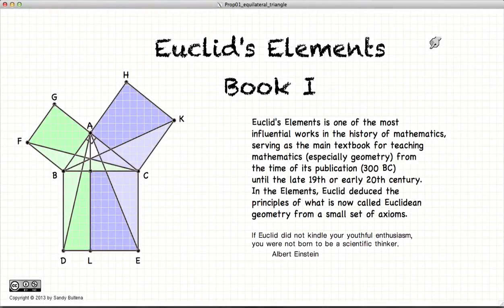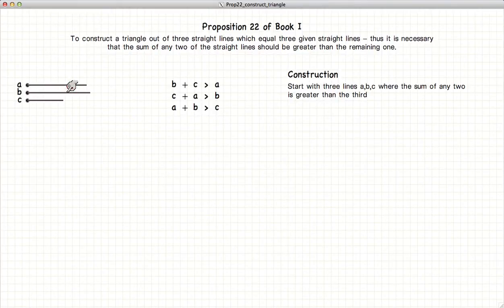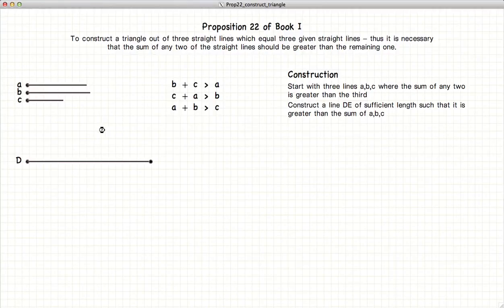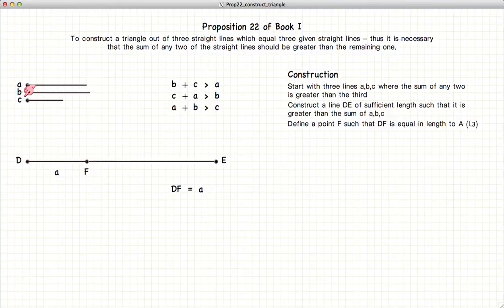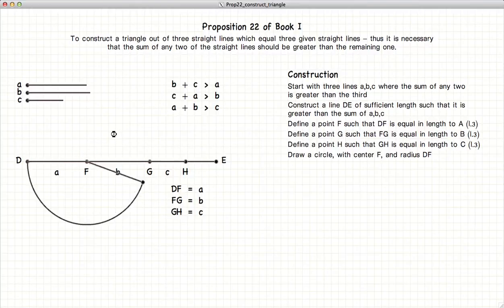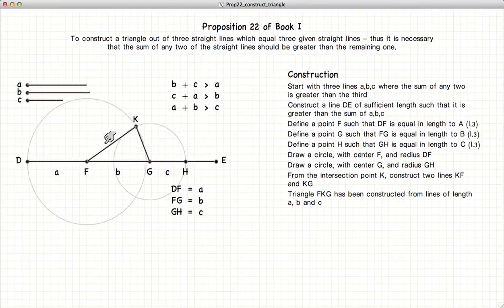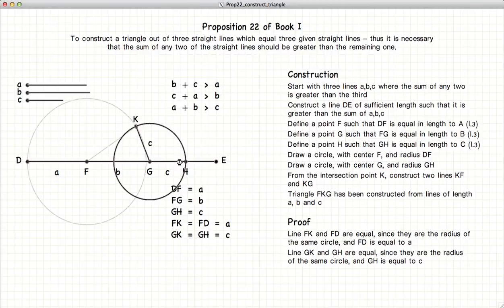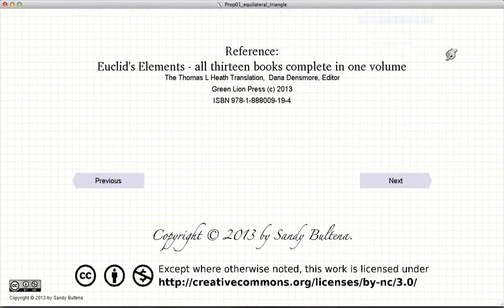Euclid's Elements Book 1 - Proposition 22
Given three line segments, construct a triangle